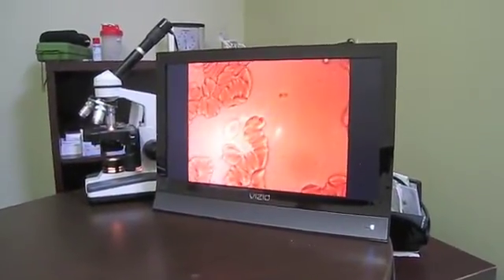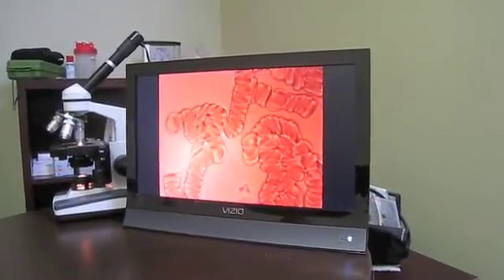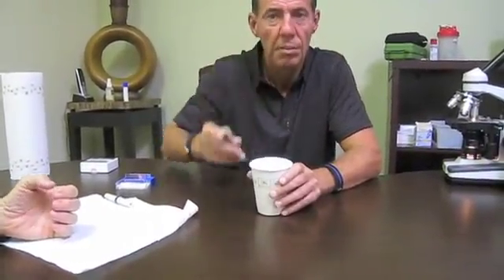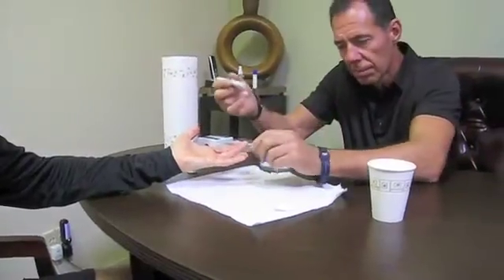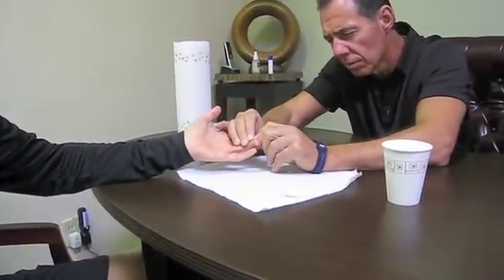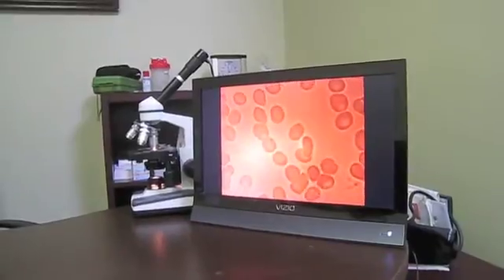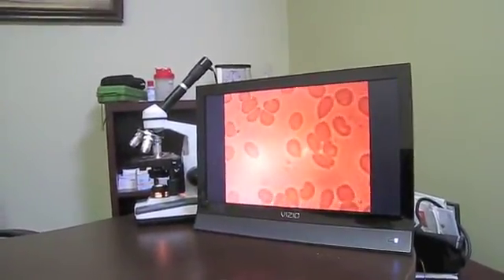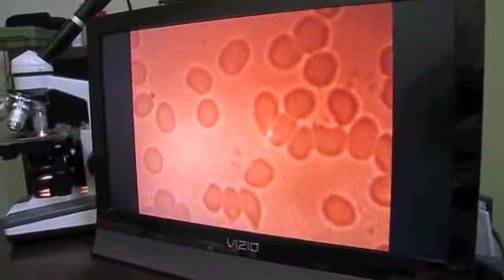Blood Study With LifeShield Laser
Subject was given microwaved water to drink and then an immediate blood sample was taken and reviewed under the microscope.  The blood sample demonstrated rouleaux formation (clumping of the red blood cells).  The subject was then given the remainder of the microwaved water to drink, however the remaining water was treated by using the LifeShield Laser before it was ingested by the subject.  Again, an immediate blood sample was taken and demonstrated a perfectly normal study.